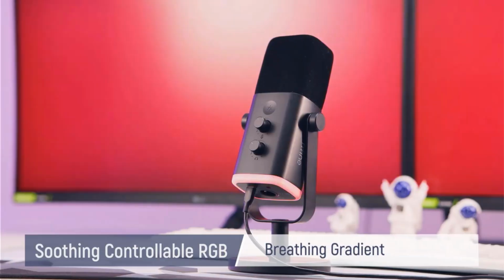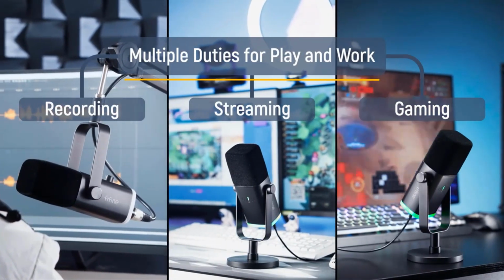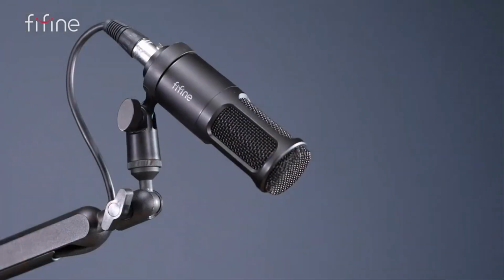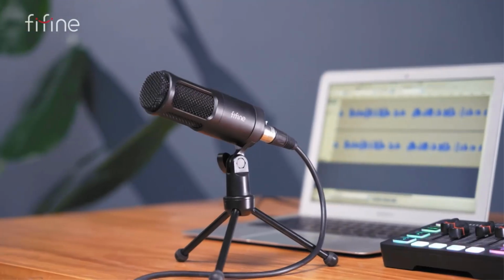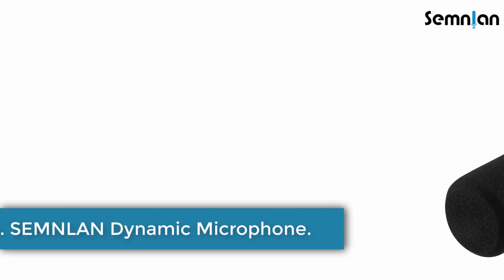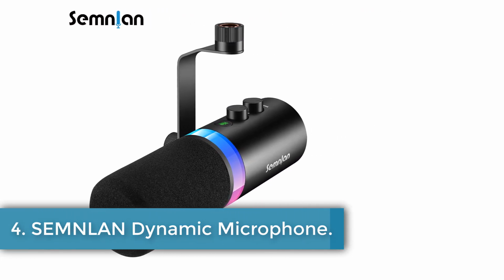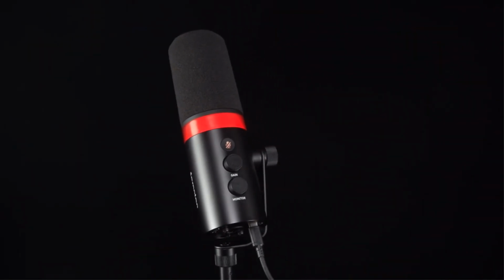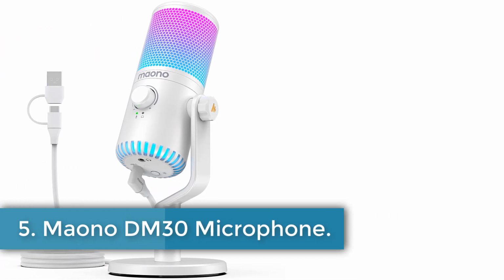✅Best Dynamic Microphone On Aliexpress | Top 5 Dynamic Microphone Reviews | Best Microphone 2024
FIFINE USB Dynamic Microphone

FIFINE XLR Dynamic Microphone

MAONO PD100U Microphone

SEMNLAN Dynamic Microphone

Maono DM30 Microphone

Hey guys in this video we are going to be checking out the Best Dynamic Microphone. You Can Buy Right Now. We made This List Based On Our Personal Opinion and hours of research & we have listed them based on the type of features and Price. We have Included options for every type of user so whether you are looking for the best budget.

What is the best dynamic microphone for vocals?
Are dynamic microphones better?
Which mic sounds the best?
Which mic is best for speaking?
Which mic is best for vocals?
How do I choose a high quality microphone?
What is the highest quality microphone in the world?
What is a dynamic mic?
What mic do professionals use?

best of thetechmag 2020,best Dynamic Microphone 2022,top best Dynamic Microphone 2022,best budget Dynamic Microphone 2022,dynamic microphone for podcast,dynamic microphone for streaming,dynamic microphone review,dynamic microphone for mobile

      owners.